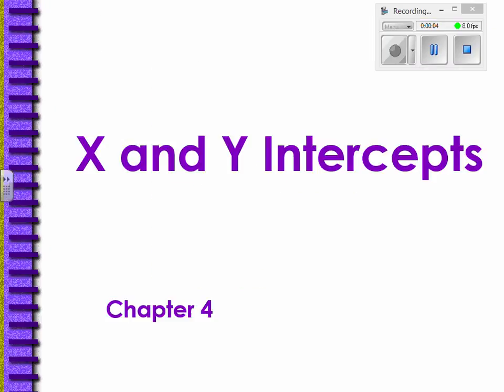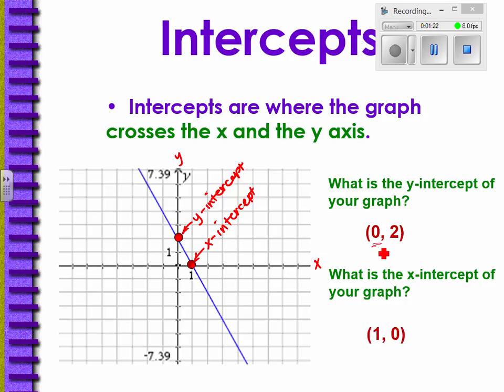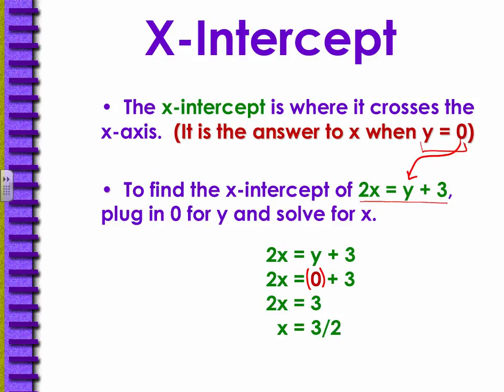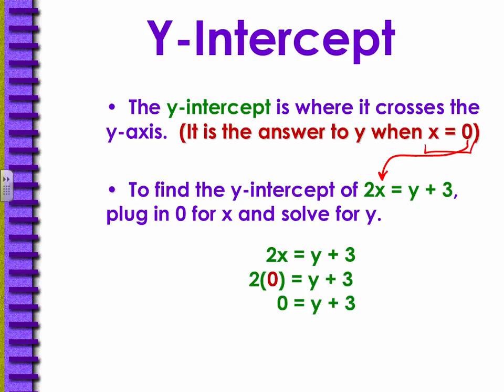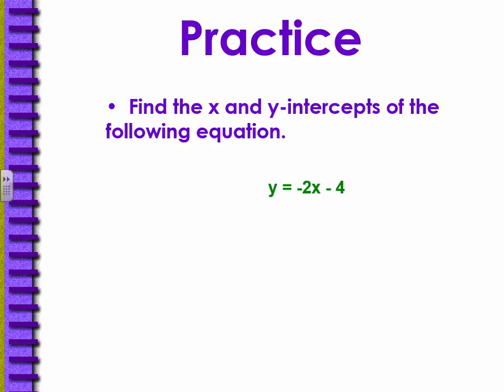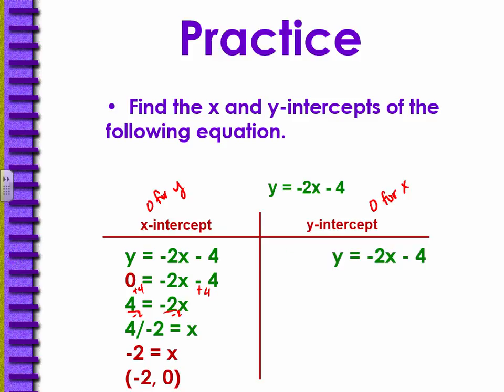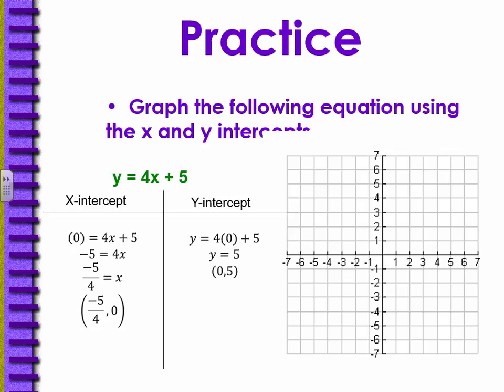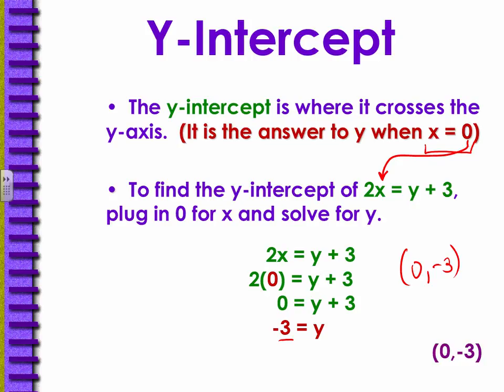2 X and Y Intercepts